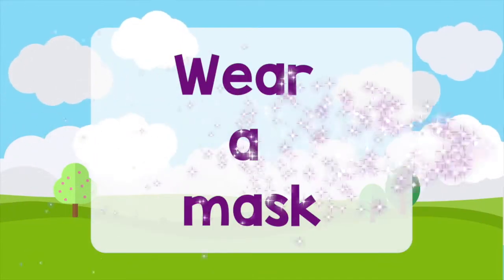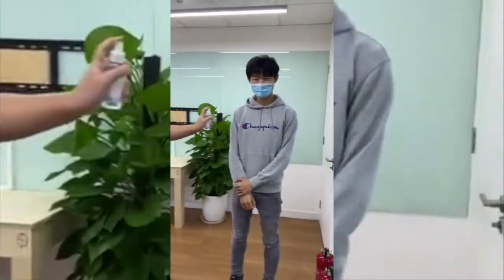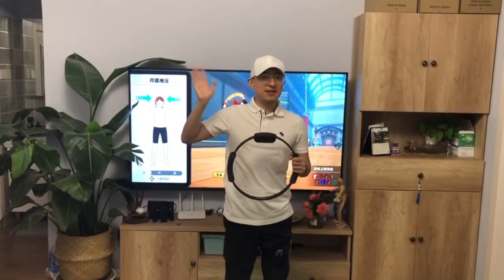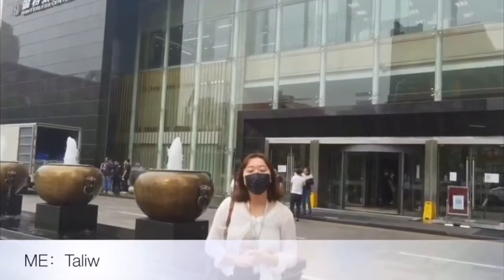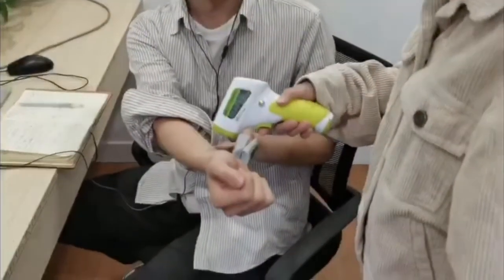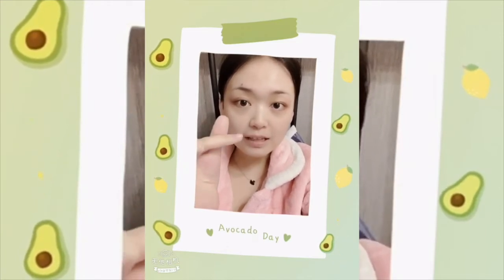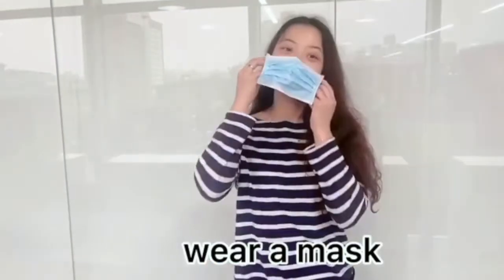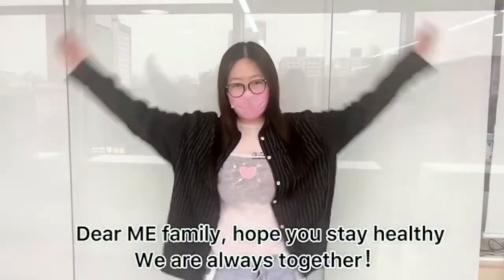Stay Healthy! Tips from Beijing Magic Ears Staff!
Have questions?  Please visit our Q&A Group on Facebook!